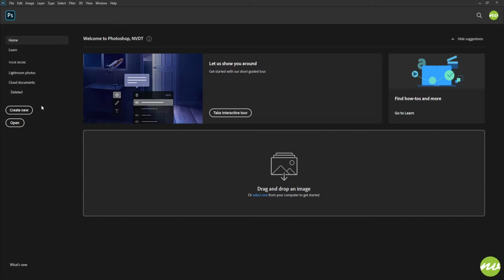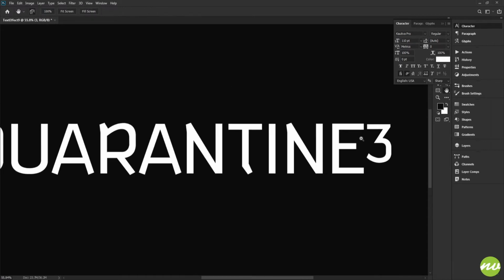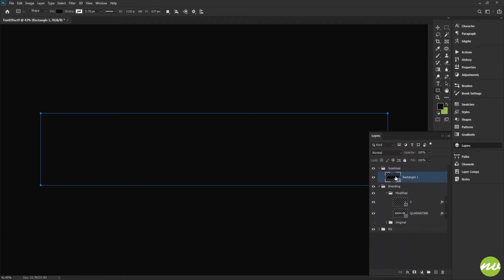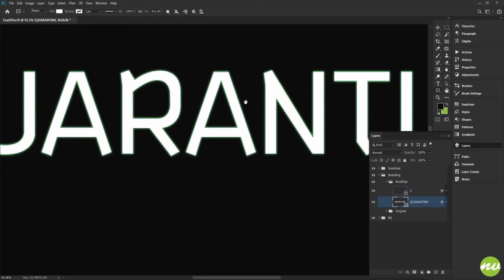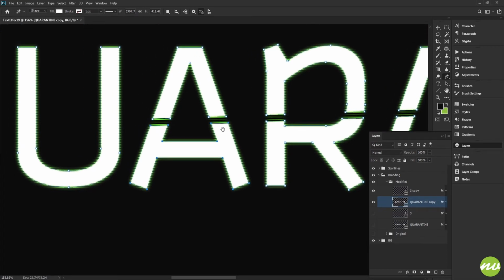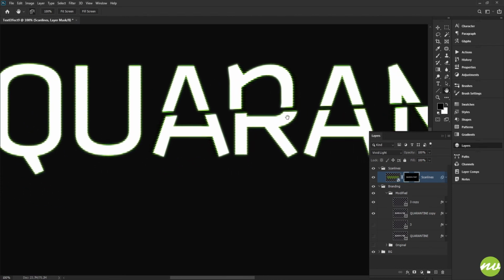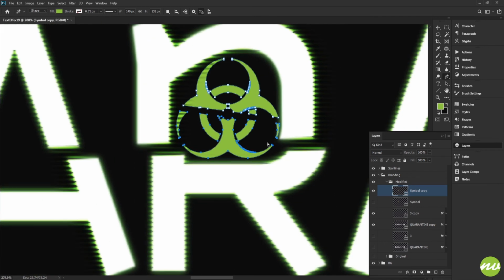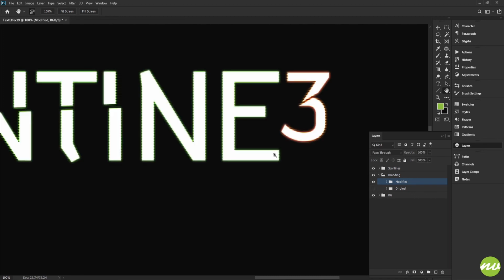Text Effect 9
Learn how to create a simple and easy text effect in Photoshop.